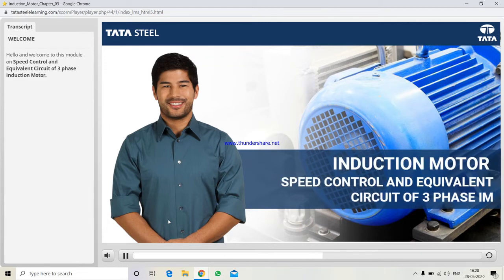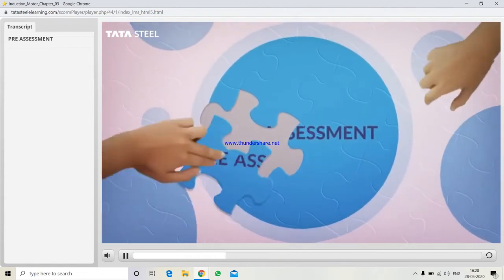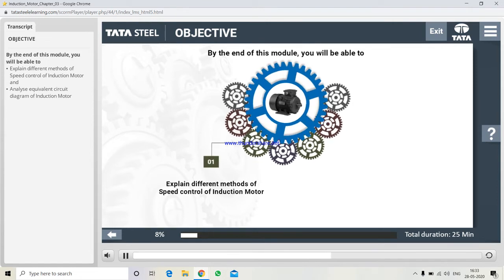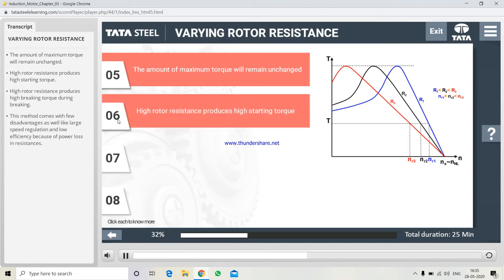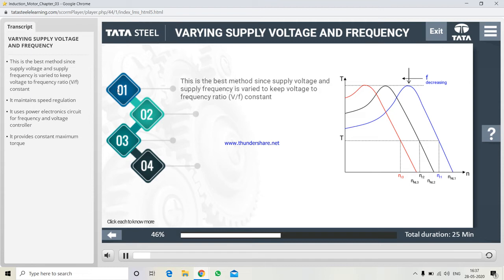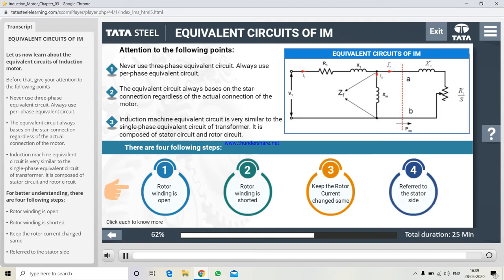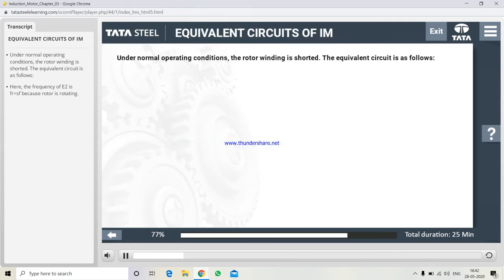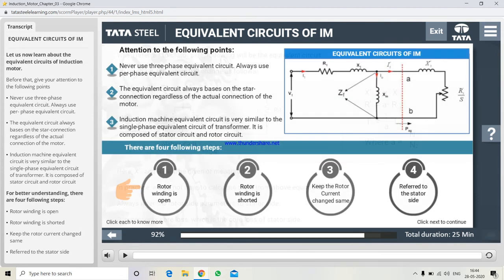Speed Control & Equivalent Circuit of Induction MotorIM